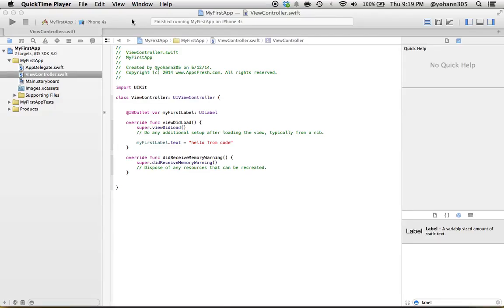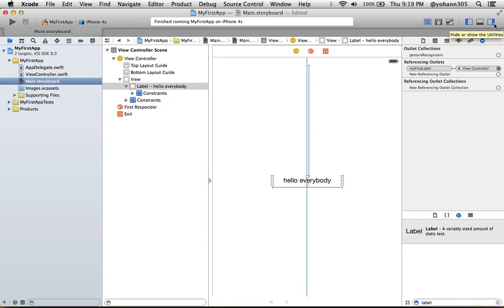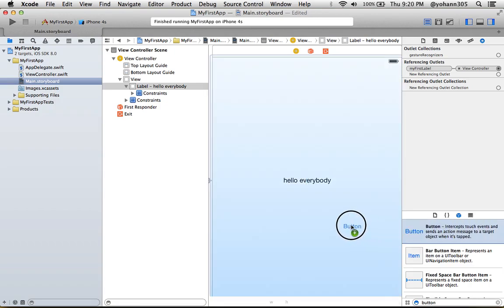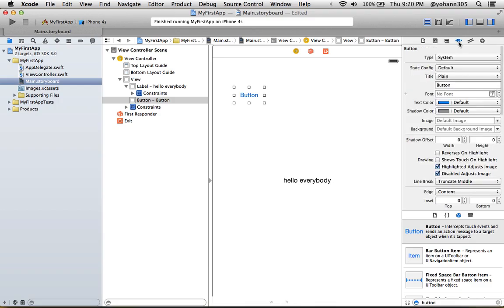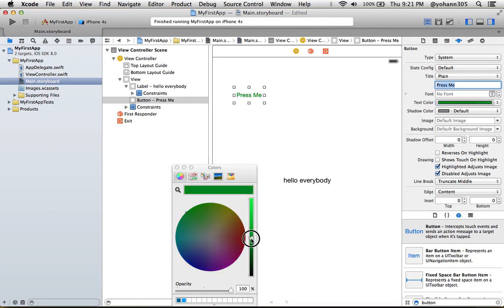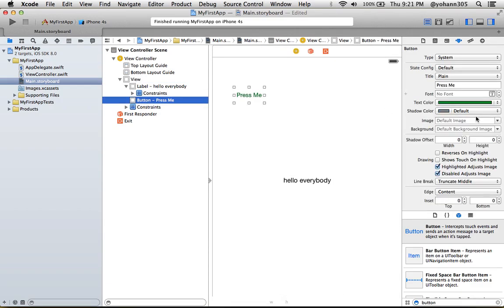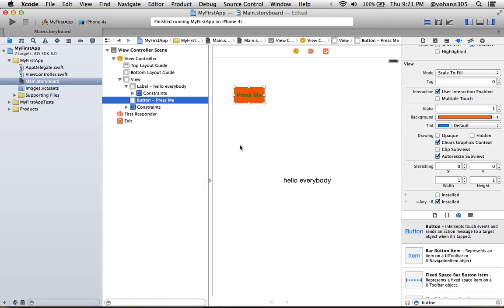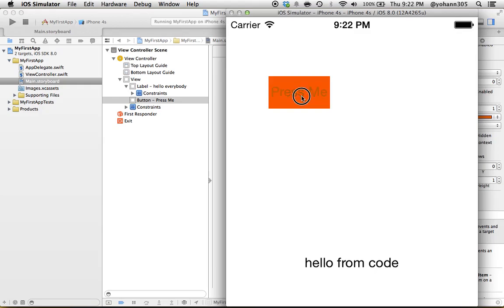Swift programming language for Cocoa and Cocoa Touch - Section2 Part9 - AppsFresh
Your very first button, created with the XCode 6 / iOS 8 SDK